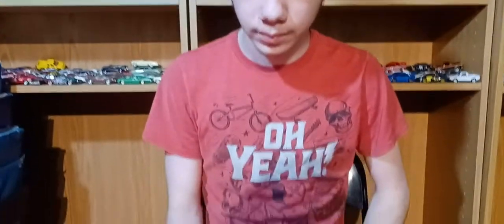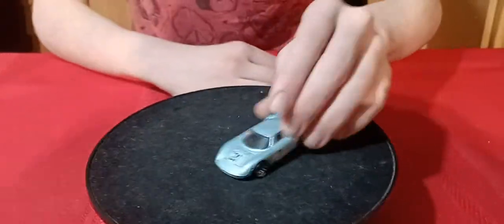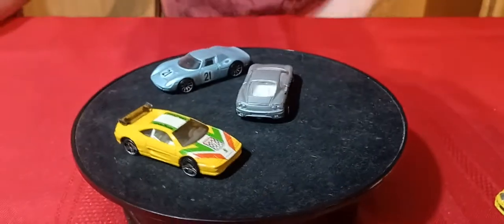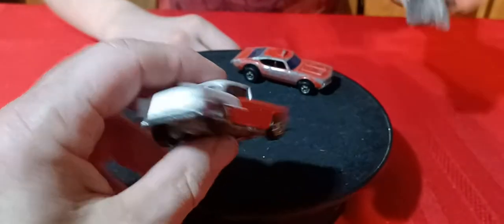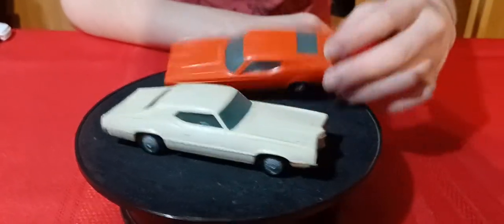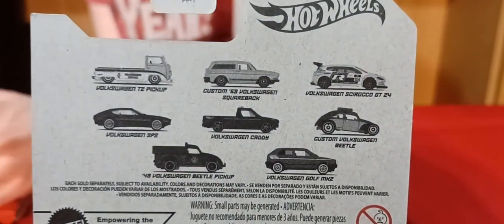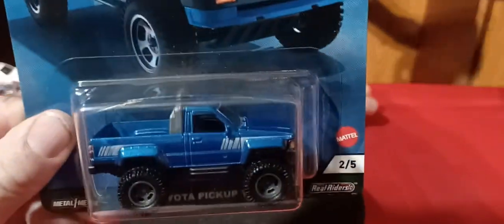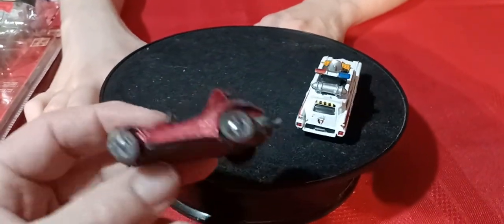Tommy Tuesday Haul Corvair Johnny Lightning Hotwheels